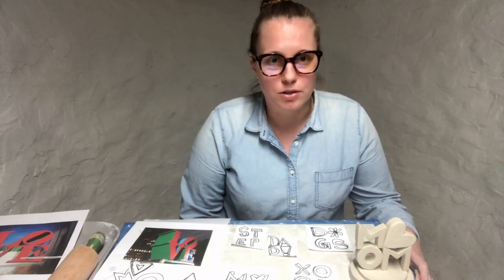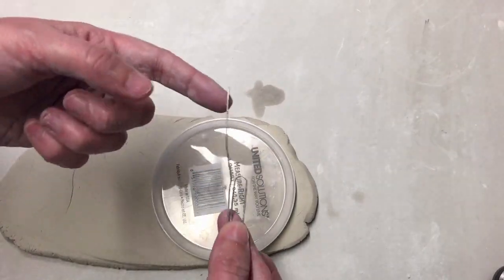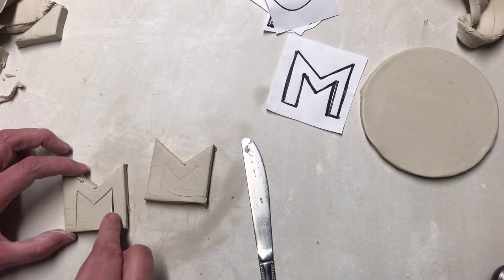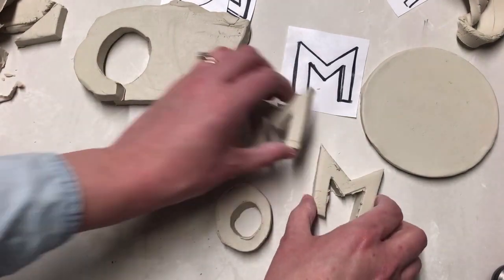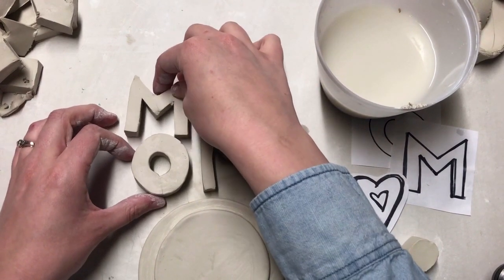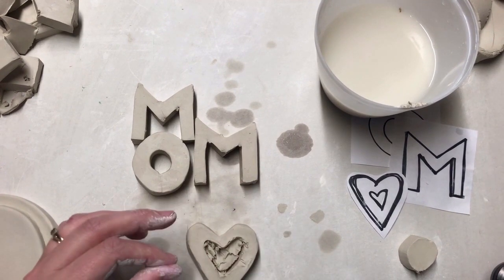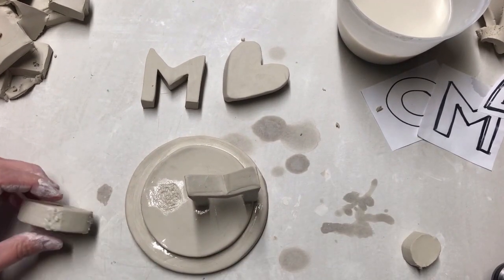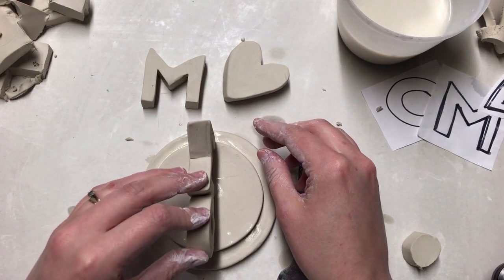Clay At Home: Mother's Day Sculptures with Carin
Join Carin Sankus as she makes Mother's Day sculptures based on Philly's LOVE park!

The Clay Studio serves artists in the community and its community with art. We were founded in 1974 by a group of 5 ceramic artists seeking a shared space and mutual support, but they soon realized their work embraced something broader: to educate and engage the larger community with the joy of making in clay. Today The Clay Studio supports 65 Resident and Associate artists and welcomes 4,700 students in their classrooms every year, while also serving 3,800 schoolchildren and adults in the Philadelphia area. We offer classes and workshops year round in handbuilding, wheel-throwing, casting and glazing, for people of all ages, from beginner to advanced. These online how-to demos are tutorials created by ceramic artists that anyone can do at home. They celebrate the idea that homemade is handmade, and they connect artists with people right where they live.  Enjoy!

If you would like to make a donation to support The Clay Studio and its community of artists, teachers, and students, please